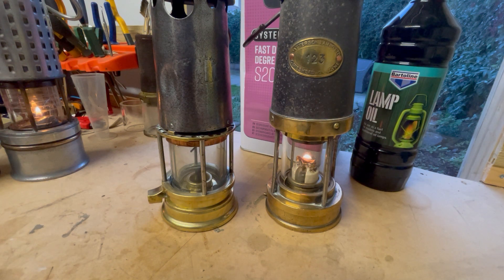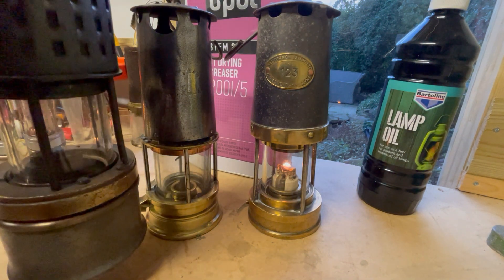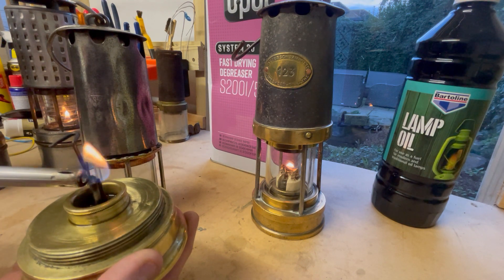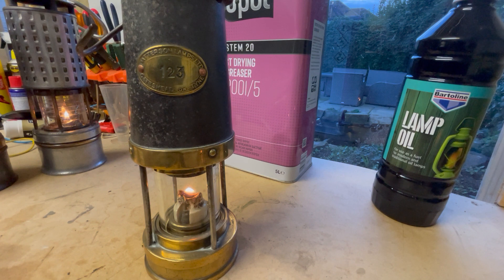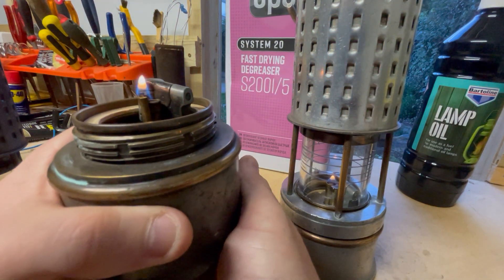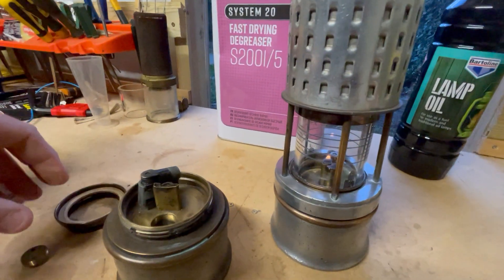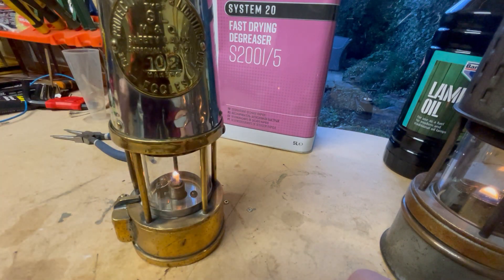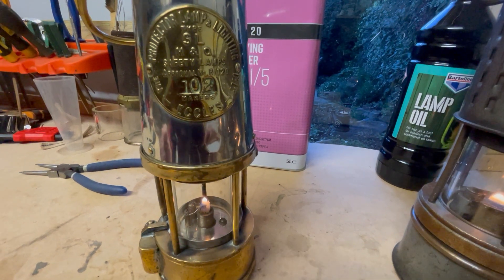What fuel to use for miners lamps.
The difference between the fuel types used for flame safety lamps.